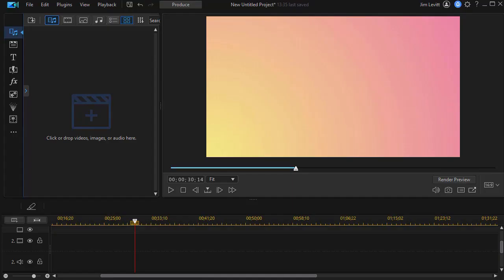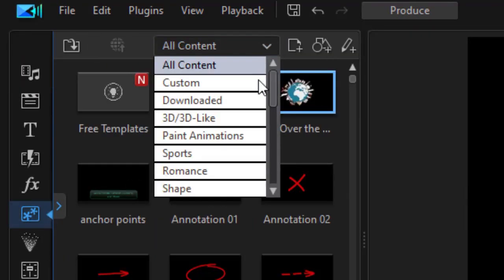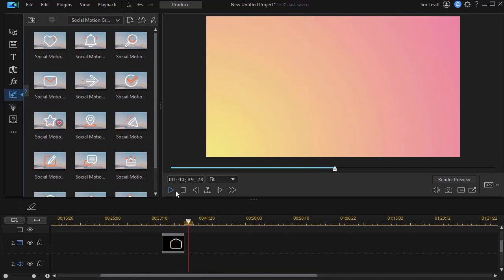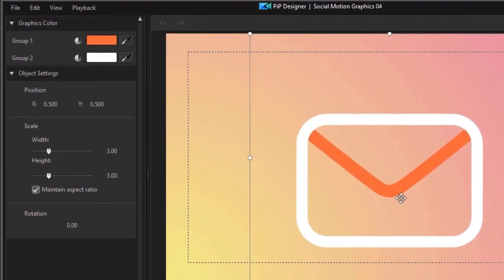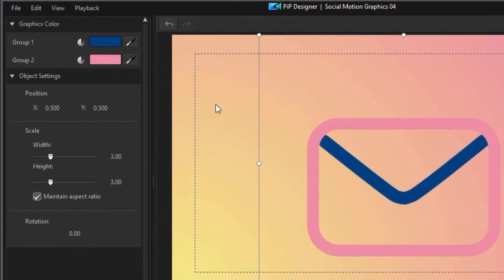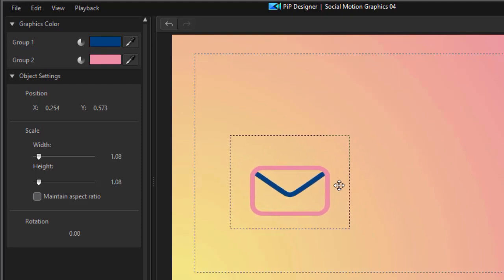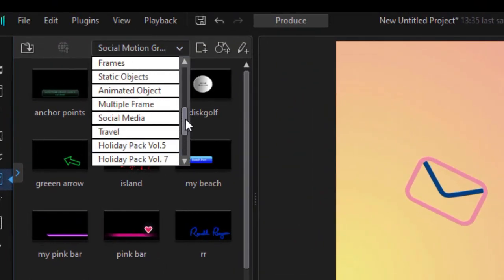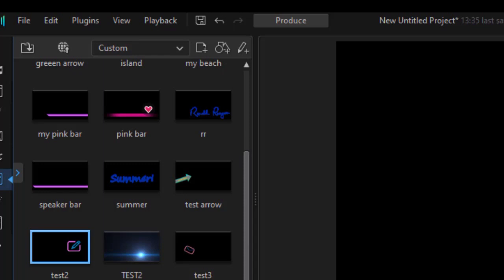PowerDirector - Tips on editing motion graphic pip objects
PowerDirector 365 and PowerDirector 20 now allows you to perform limited editing on motion graphic pip objects. We demonstrate some of the editing options you now have in this tutorial.